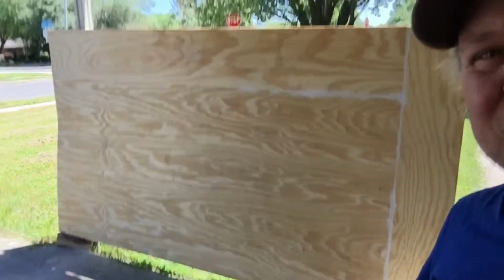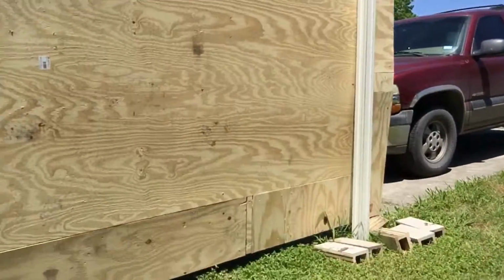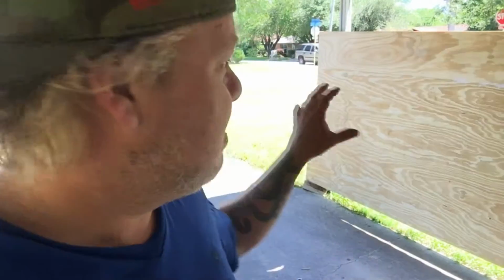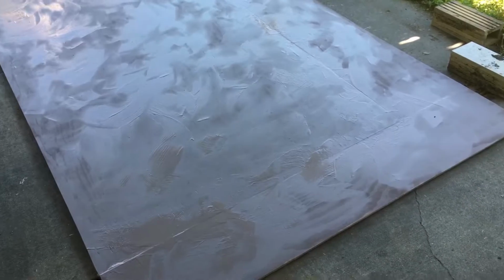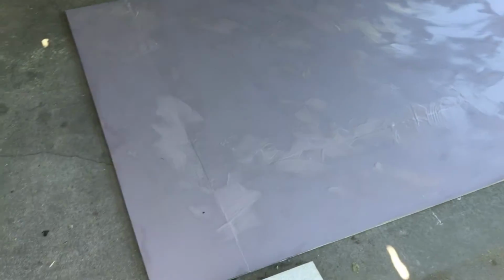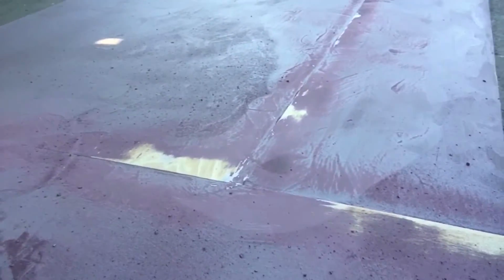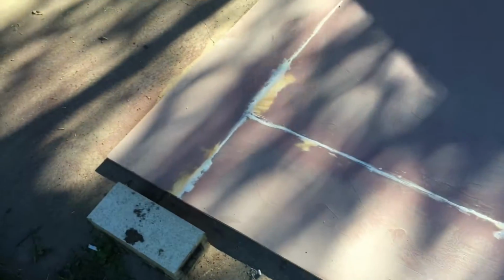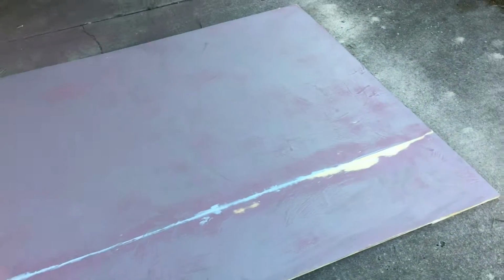Vlog 67: Wanna Watch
Wanna watch? Seeing that Vlog 66 got deleted and lost forever, I hope that this Vlog finds you well. Still working on one of the signs for Rusty Rudder Lake Travis. Im no master builder but I can get shite done. May not look great but it works!